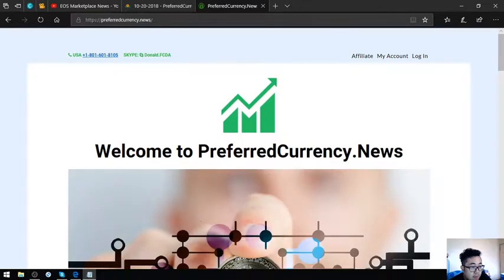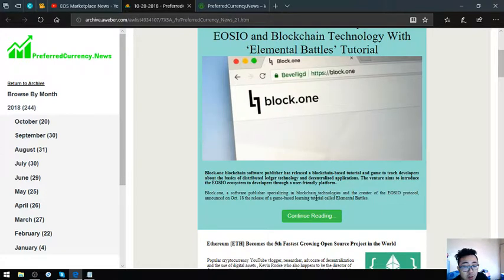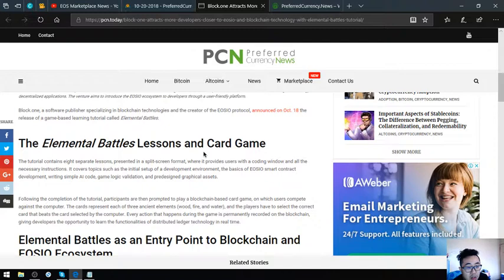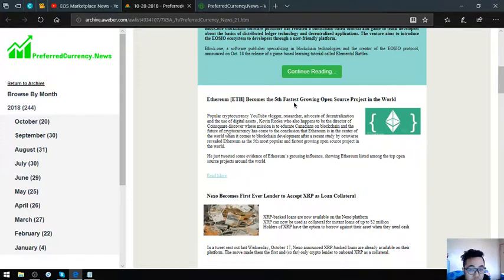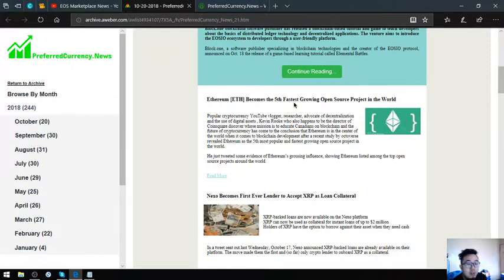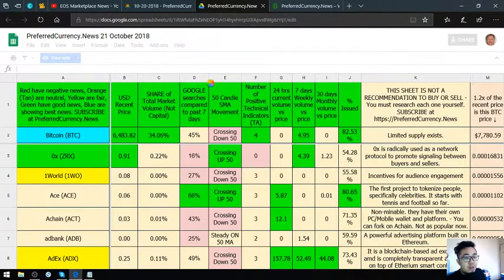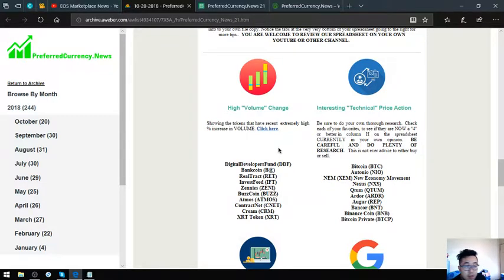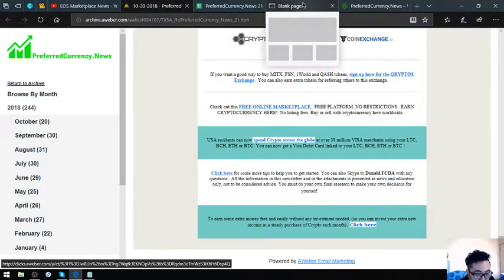Newsletter for Today!